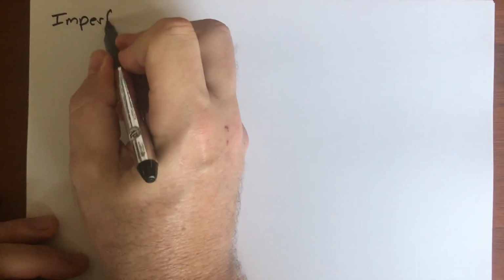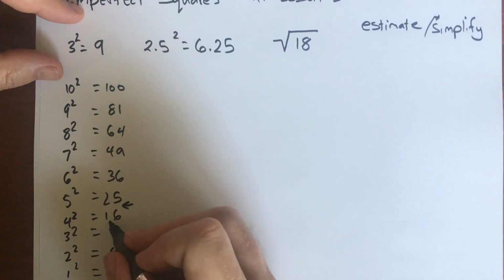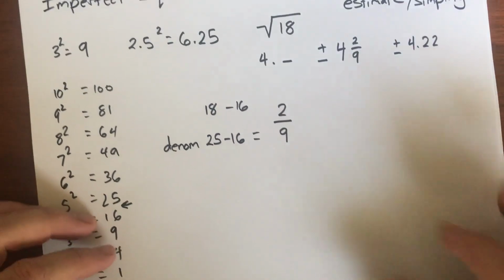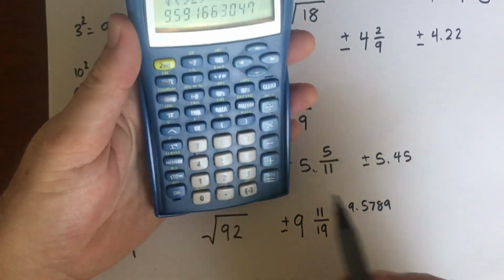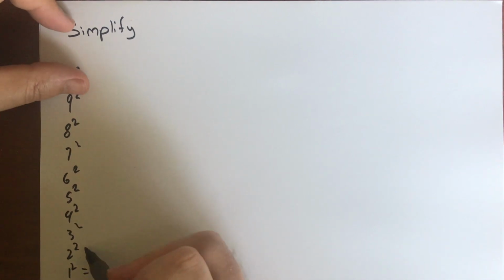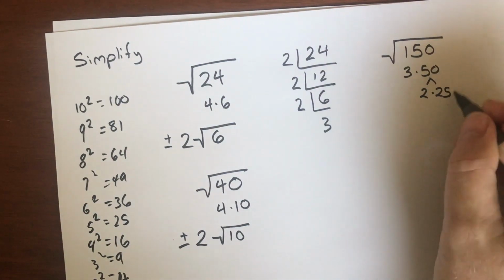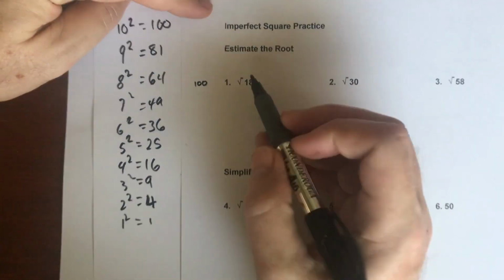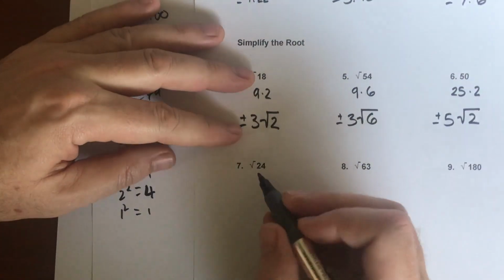7A U7 Lesson 3 Imperfect Squares